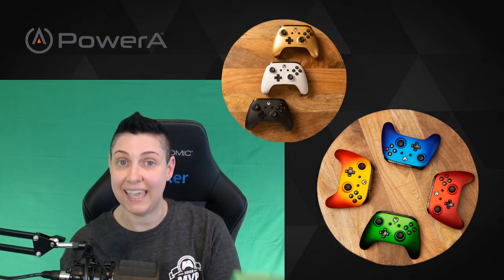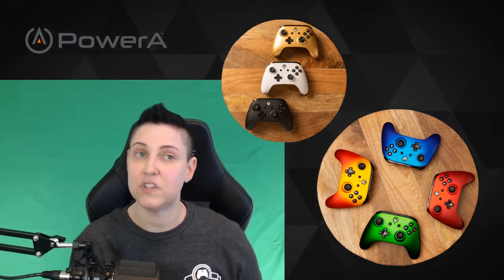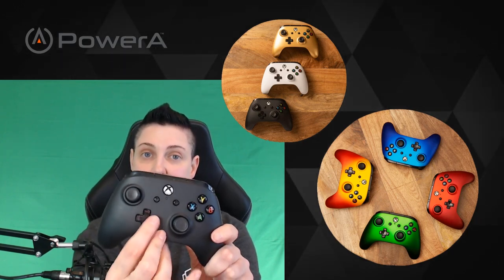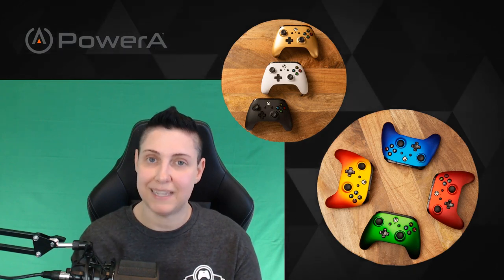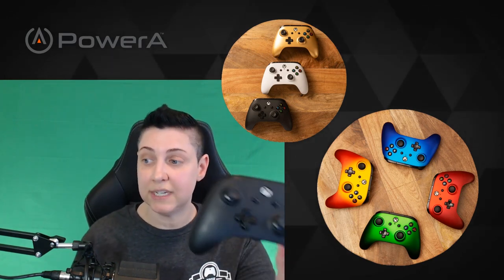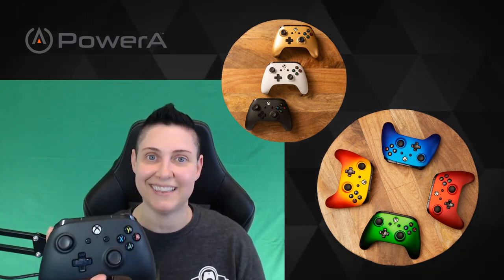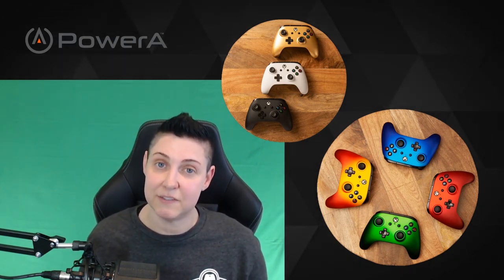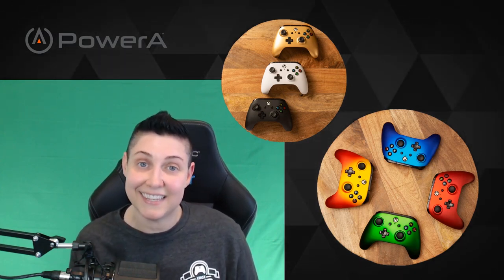Review | PowerA Enhanced Wired Controller for Xbox One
My review of the PowerA Enhanced Wired Controller for the Xbox One! Thank PowerA for providing me with a couple controllers to try out.

Amazon Influencer
MOTO'S AMAZON STOREFRONT